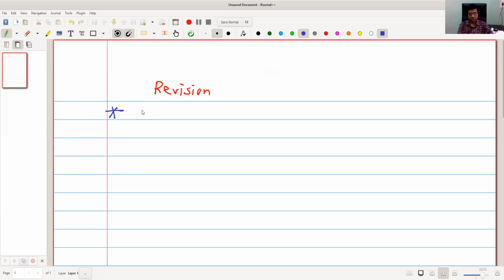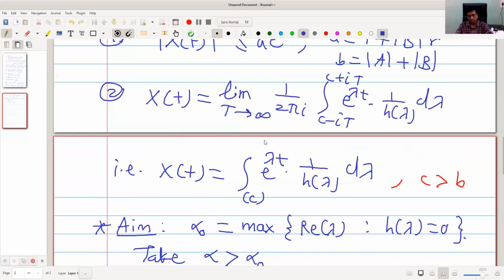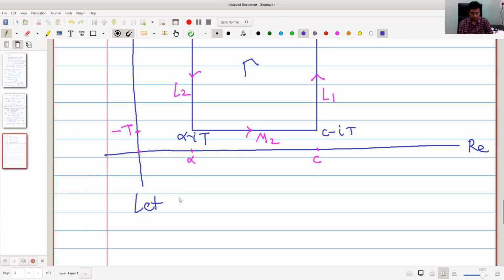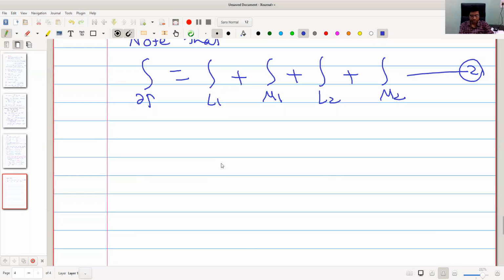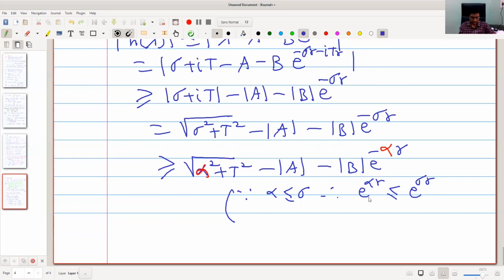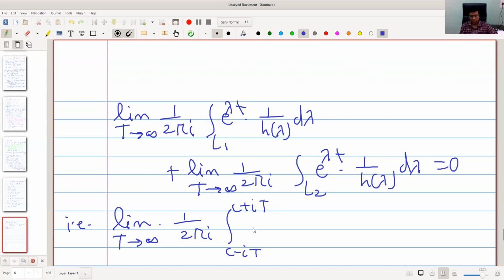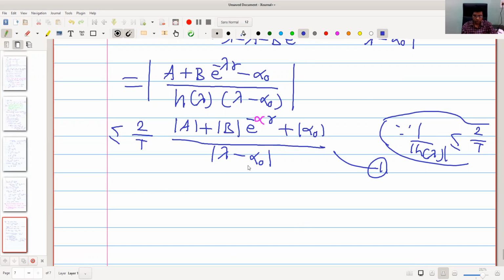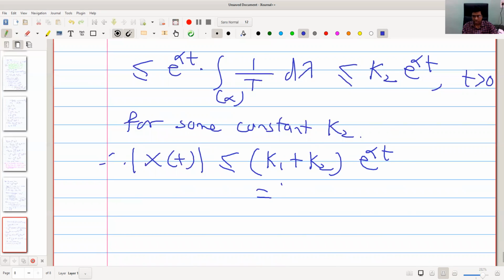006FundamentalSol2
This lecture provides some results about the fundamental solution in terms of the maximum of real parts of characteristic roots.